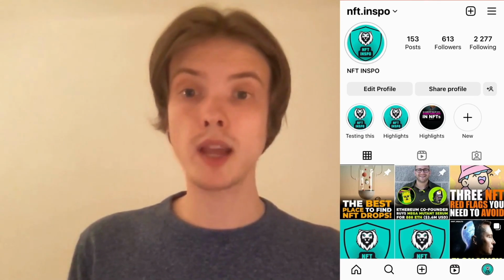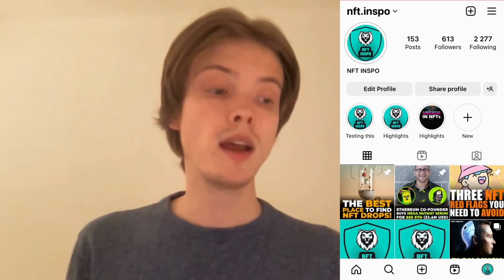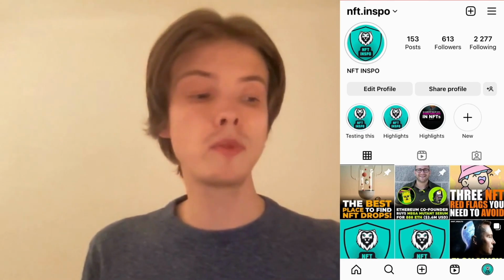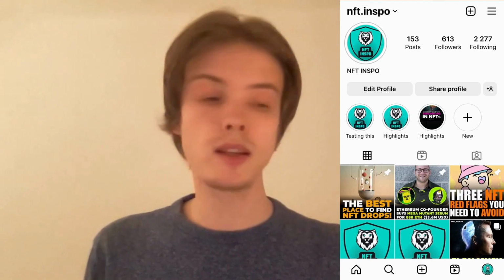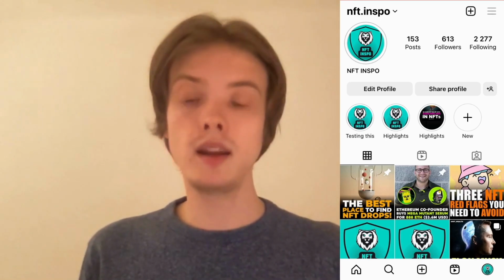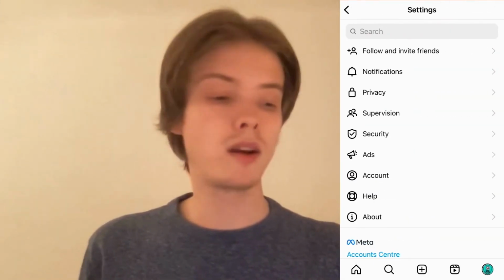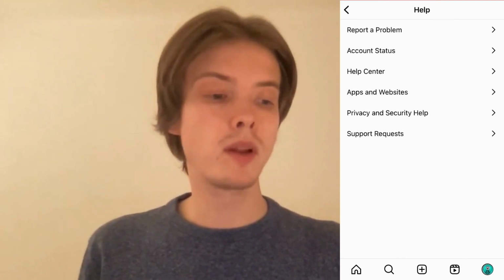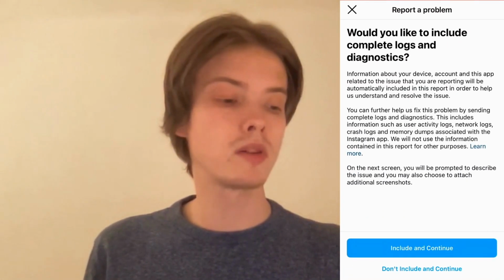How To Fix Instagram Ban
If you want to be able to fix instagram ban then this video will be perfect for you!